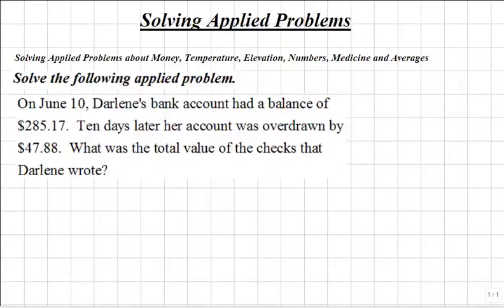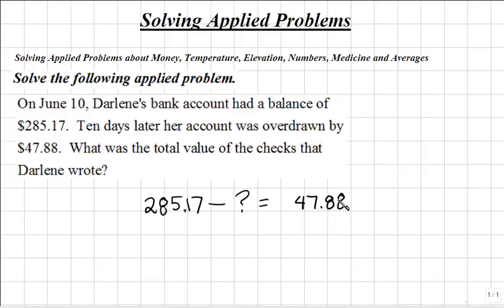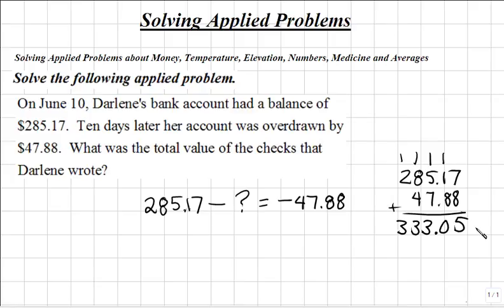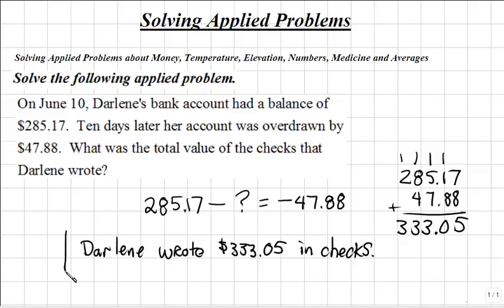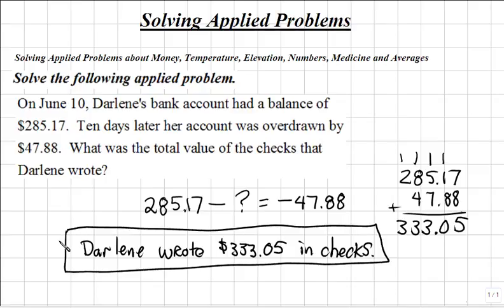Elementary Algebra - Solving Real World Applications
Elementary Algebra - Solving Applied Problems About Money, Temperature, Elevation, Numbers, Medicine and Averages
These problems in show more on how solve real life problems about Money, Temperature, Elevation, Numbers, Medicine and Averages